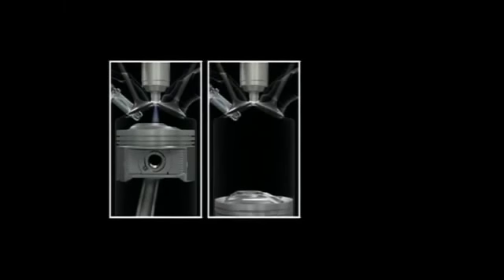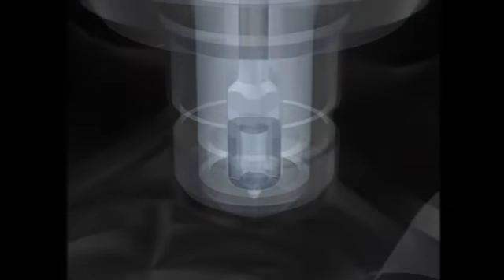Honda 2.0 i-VTEC I Direct Injection Engine.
Honda 2.0 i-VTEC I Direct Injection Engine.2003